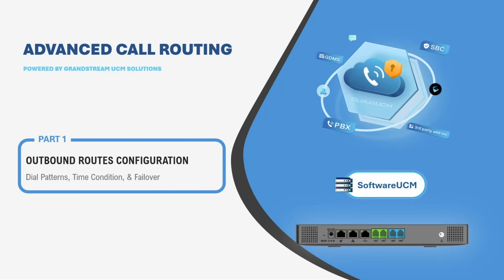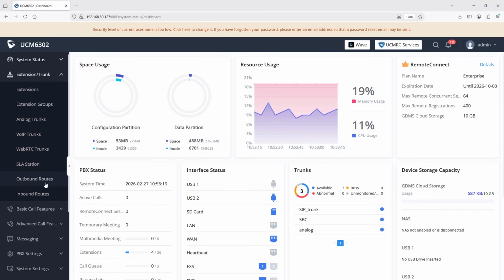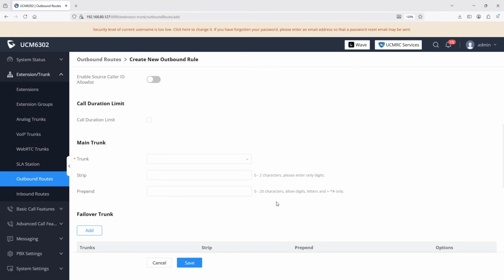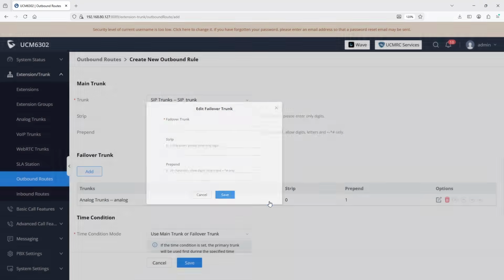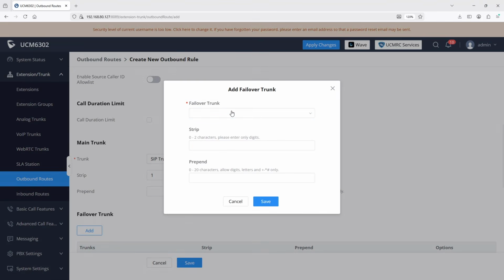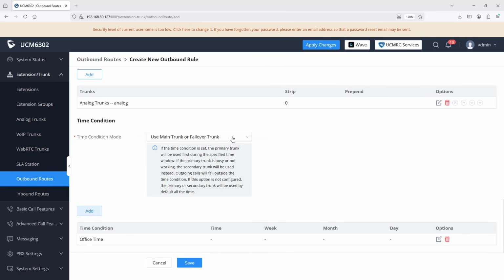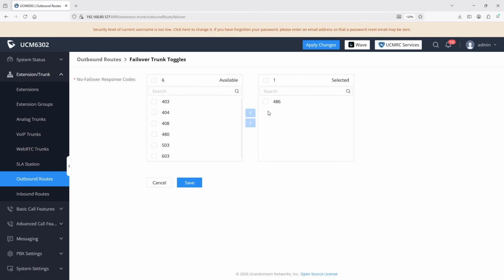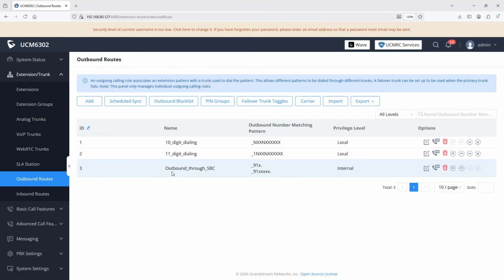Video Guides - Outbound Routes Configuration: Patterns, failover, & Time Condition - Part 1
Grandstream UCM solutions offer advanced call routing methods, allowing every business to customize their call flow to fit their operational needs. In this video, we cover outbound call routing which allows the UCM to decide how to handle outgoing calls through a specific trunk. We demonstrate how to set up routing patterns, time condition scheduling, and call routing failover.

Topics covered in this video:
- Dialed patterns
- Strip and prepend
- Trunk failover & failover trunk toggles
- Time-condition routing
- Scheduled Sync